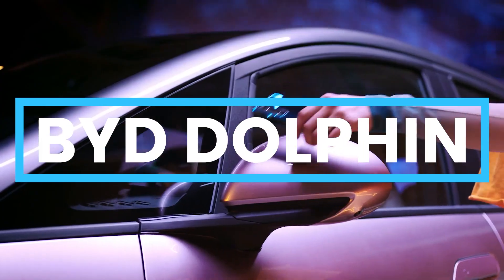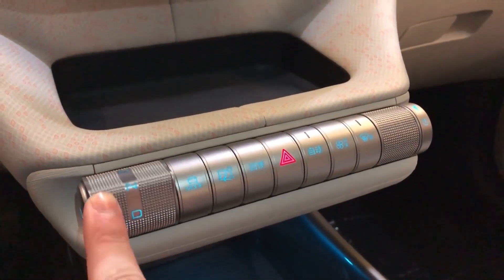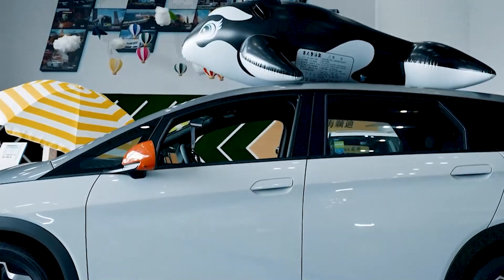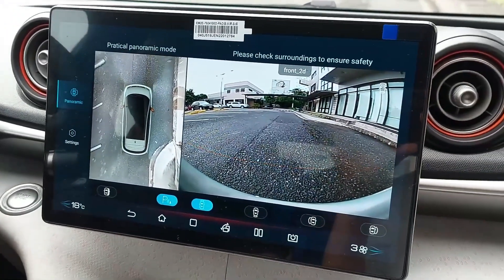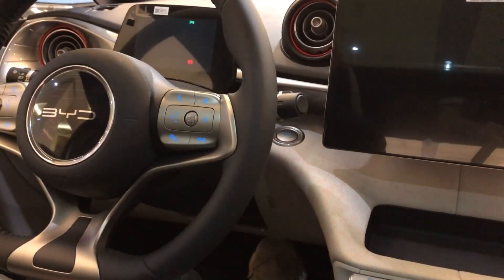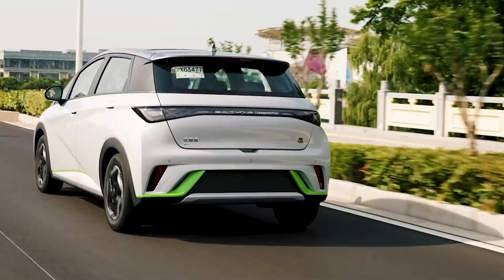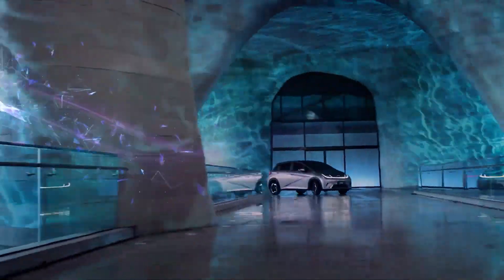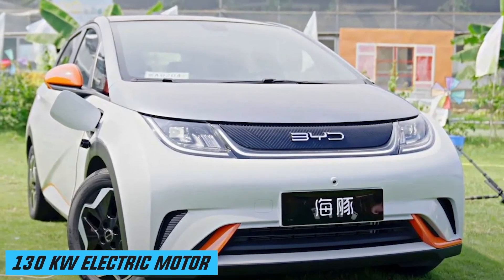BYD Dolphin 2024: The Budget EV That Could Outpace Tesla?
BYD Dolphin Review: The Budget EV That Could Outpace Tesla?

The BYD Dolphin is an all-purpose little city car built on BYD’s new 3.0 Ocean platform and using blade batteries. The car could also be the cheapest Chinese EV on the market, with prices starting from just $14,000. Here is everything you need to know about the BYD Dolphin.